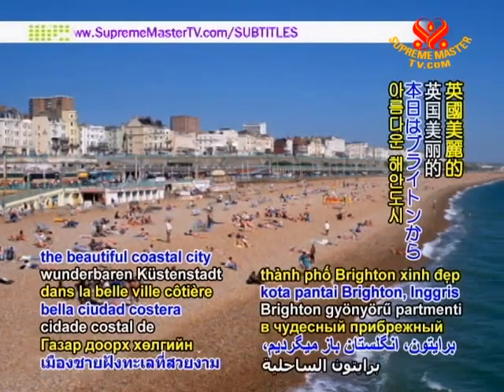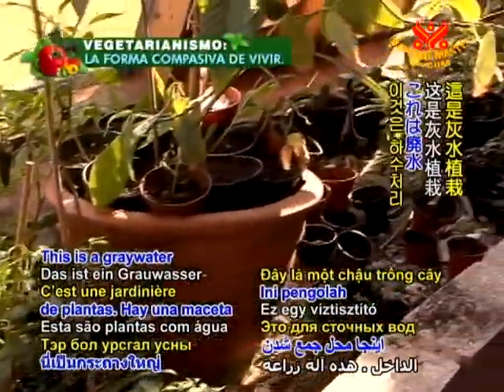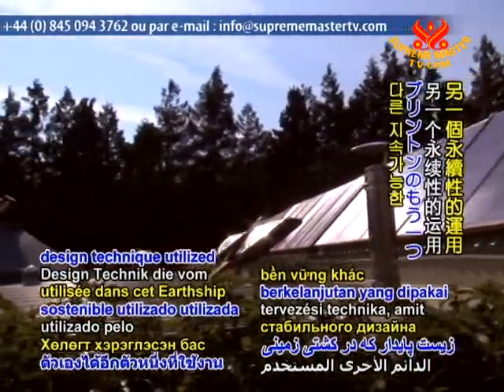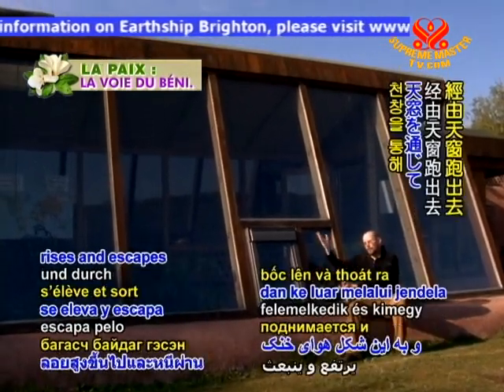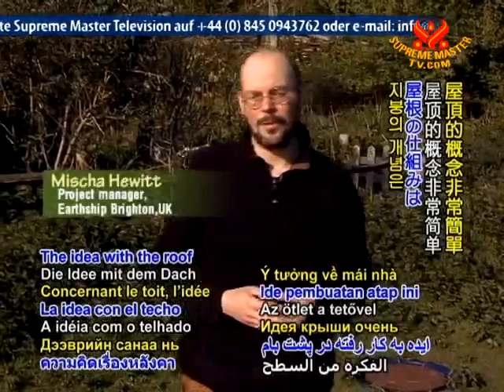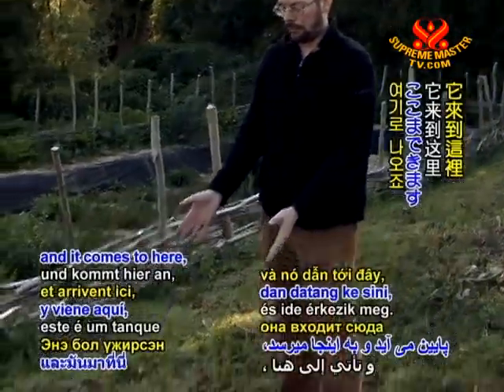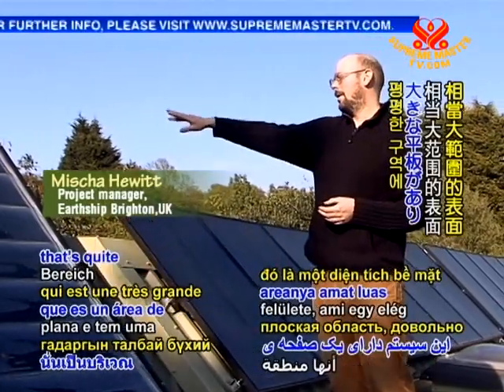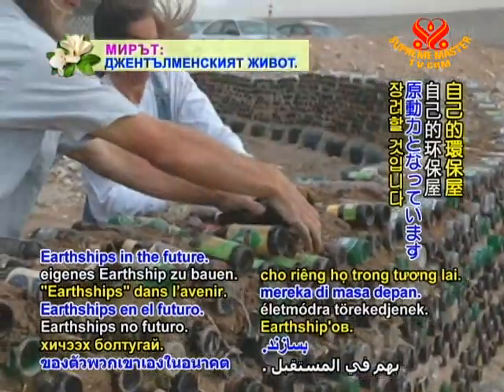Earthship Brighton: Sustainable Eco-building for a Green Earth (2/2)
• AJAR1408; Aired on 23 Jul 2010(in Eenglish)
Travel to the beautiful coastal city of Brighton, England to visit an eco-wise building called the Earthship Brighton. The Earthship is a passive solar home made of natural and recycled materials. Project manger, Mischa Hewitt introduces us to this amazing building.
• Please share those videos through facebook and other means. The videos are in the public domain and free to use in any beneficial way.